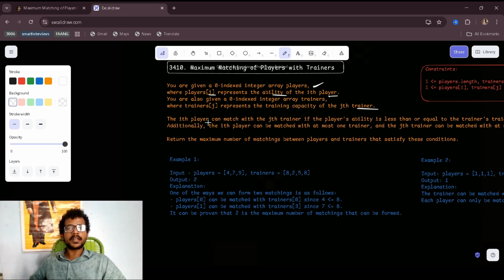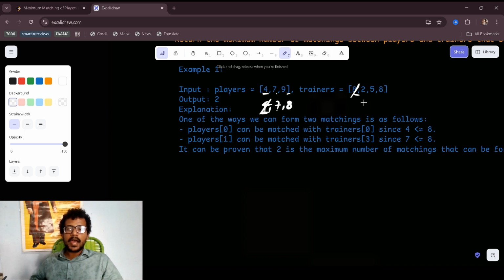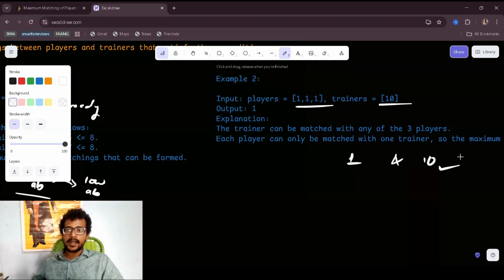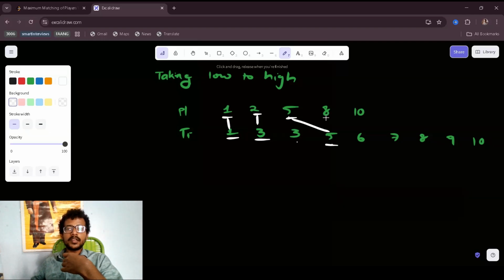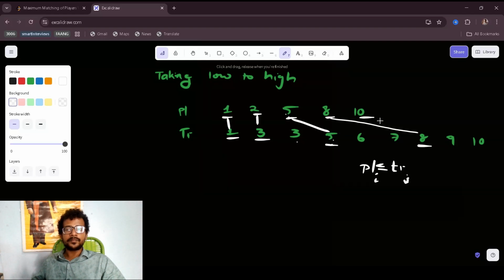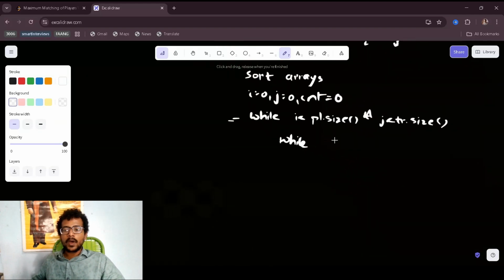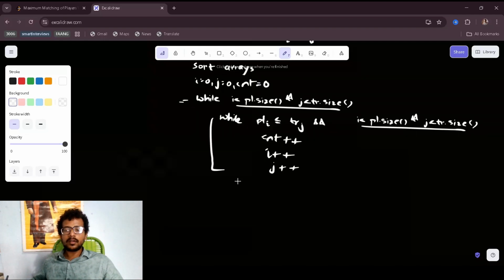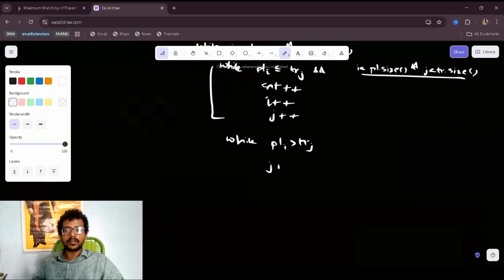2410 Maximum Matching of Players with Trainers | LeetCode | Two Pointers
This video explains 2410 Maximum Matching of Players with Trainers LeetCode | Two Pointers